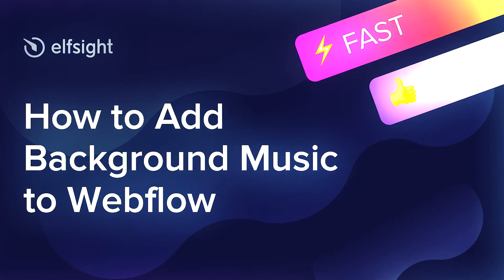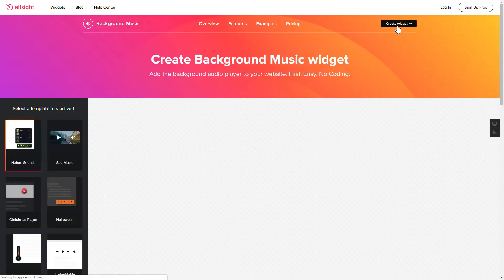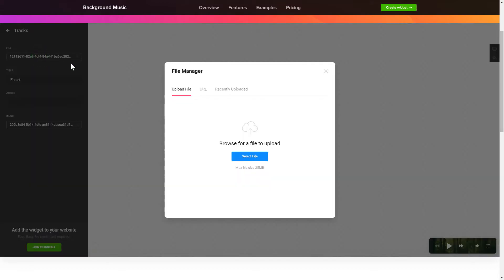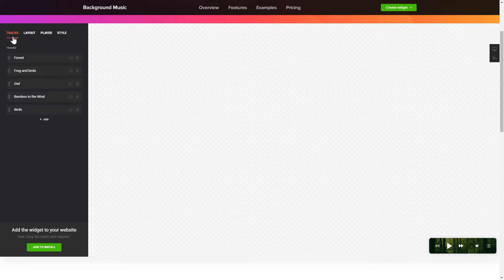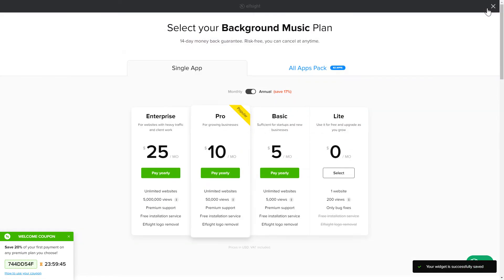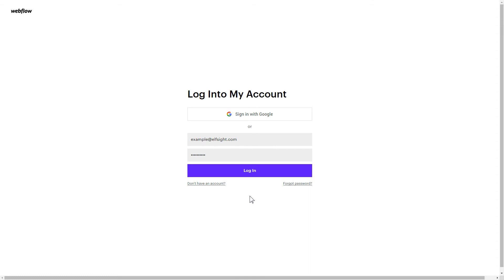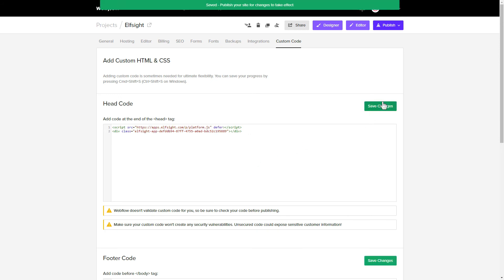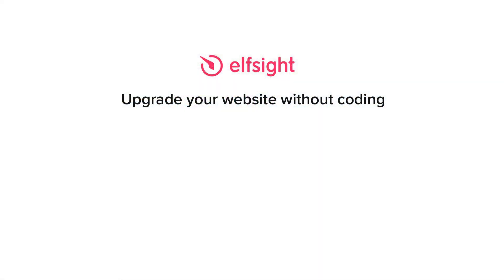How to Add Background Music Widget to Webflow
Add Webflow Background Music widget to website in less than 90 seconds -
Best free tool to create ambience with music. Push your users to the target action and enhance user experience.

Benefits:

• Contains 6 reversible player controls.
• Opportunity to shuffle and loop tracks, and also to use an Autoplay option.
• The player supports content from different resources, for instance, Vista, Icecast, DailyMotion, Google Drive, Mixcloud, Dropbox, Amazon S3, YouTube, Shoutcast, Vimeo, and SoundCloud.
• Option to hide or show an image, heading, progress bar, and info about the creator of the track.

How to embed a Background Audio player on a Webflow website?

To implement the widget, use the steps from the uncomplicated instruction:

1. Build and personalize the widget;
2. Copy an installation code from the notification popup;
3. Embed the copied code on the site.

Follow the link below to find out how to add Webflow Background Music widget -

Best Background Audio player integration templates:

Example 1: Nature Sounds - the modest audio player includes only controls and a background image.
Example 2: Spa Music - this particularly clutter-free player has looped music and only two controls.
Example 3: Christmas Player - in the shape of a Christmas tree decoration, this player is excellent for a winter sale website.

Here is how comfy it is to add Background Music to Webflow! If you wish to learn more about features, adjustments, and widget templates, you are free to write to our competent Support team. They’ll be delighted to answer all your queries!